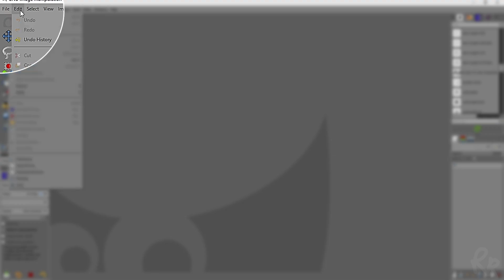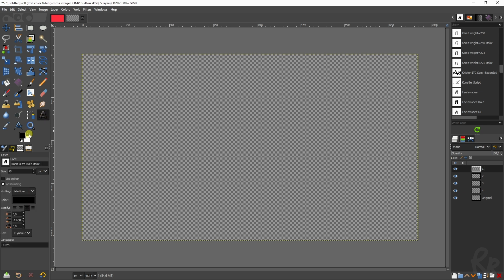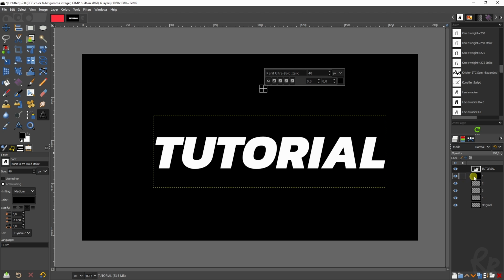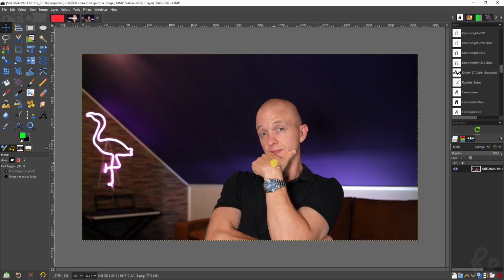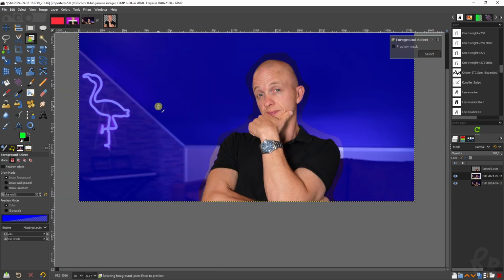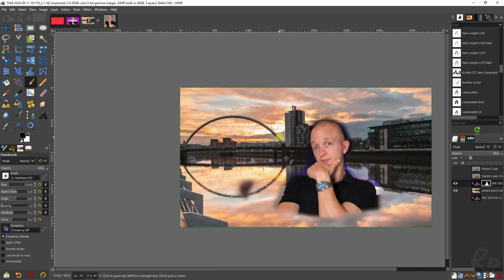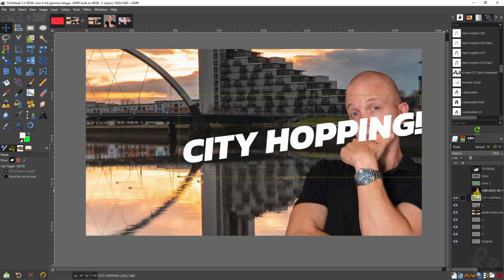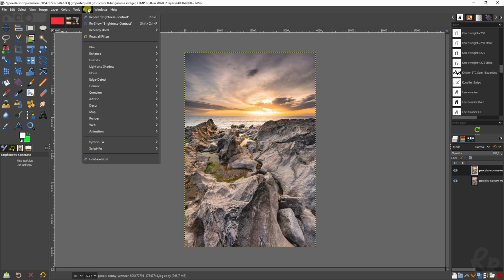Learn GIMP in 30 minutes! (How To PHOTOSHOP)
n this comprehensive tutorial, I’ll show you how to get started with GIMP, the powerful open-source image editing software. Whether you're new to photo editing or looking to brush up on your skills, this video covers everything you need to know to master the basics of GIMP. From setting up your workspace and importing images to working with layers, masks, and green screen effects, this guide will help you navigate GIMP with confidence. By the end of this video, you’ll have a solid understanding of the tools and features GIMP offers, allowing you to create stunning edits with ease.

Timestamps:

00:00 - 00:50 Intro
00:50 - 01:33 Settings
01:33 - 03:28 Getting Started
03:28 - 04:14 Menus
04:14 - 06:24 Layers
06:24 - 12:36 Text
12:36 - 17:58 Background Removal
17:58 - 22:41 Layers
22:41 - 24:05 Retouching
24:05 - 25:41 Green Screen
25:41 - 27:14 Effects
27:14 - 29:48 Coloring
29:48 - 30:31 Organizing

🚀 What You'll Discover:

Changing Default Settings: Learn how to customize GIMP to fit your workflow.
Importing Images & Blank Canvas: Step-by-step instructions on how to get started with your projects.
Explaining Menu Options: A walkthrough of the left and right menus in GIMP and what they offer.
Understanding Layers & Layer Masks: Discover how to work with layers, masks, and how they enhance your editing capabilities.
Adding Text & Retouching Images: Learn how to add text to your images and use tools like the Clone and Heal tool for retouching.
Green Screen Editing & Effects: Master working with green screen images and adding creative effects like a blurred background.
Color Grading Tools: Explore GIMP's color grading options to enhance the mood and tone of your photos.

🔥 Why Watch This Video: Whether you're a beginner or looking to improve your skills, this tutorial will give you the foundation you need to create professional-quality edits in GIMP. From working with layers to adding effects, this is your go-to guide for mastering GIMP's essential tools.

🔔 Stay Updated!